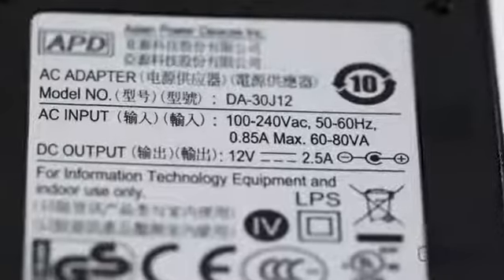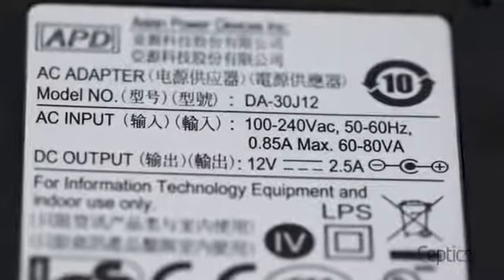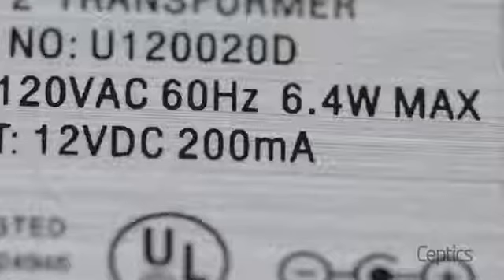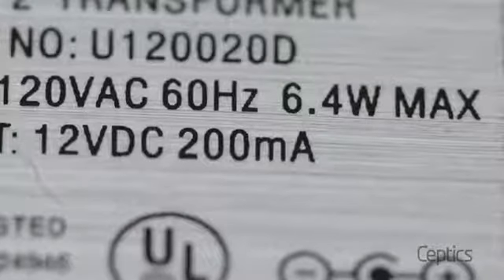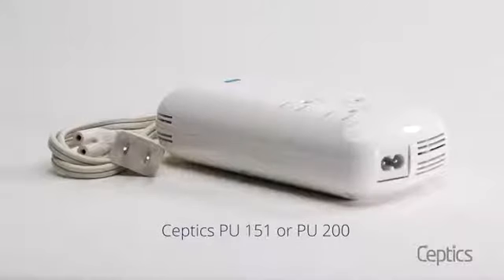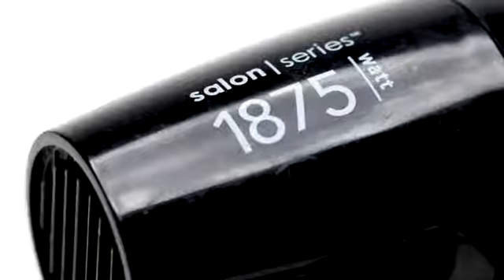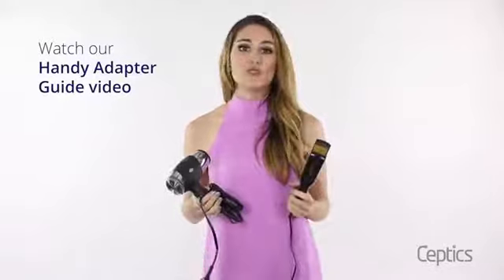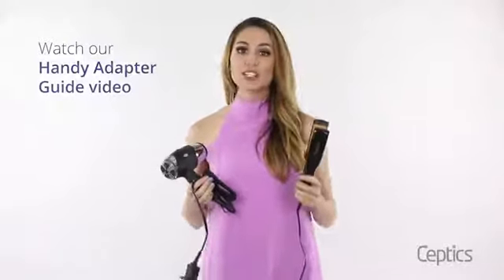Australia, New Zealand, China Travel Adapter Plug by Ceptics with Dual USA Input - Type I (3 Reviews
This is the best AC Adapters in the marketplace with cheap price that you can easily afford.
Australia, New Zealand, China Travel Adapter Plug by Ceptics with Dual USA Input - Type I (3 Pack) - Ultra Compact - Safe Grounded Perfect for Cell Phones, Laptops, Camera Chargers and More (CT-16) Reviews:

Designed in the USA & includes Limited Lifetime Warranty - Return it for any reason and we will replace it with a new one.
2 in 1 Input: Accepts the standard N American 2 and/or 3 prong flat pin plug (including polarized) - No Messy Universal Outlet
Ultra Compact Size & Safe: only measures 1.5 x 1.5 x 1.75"" & Max Load Rating: 10-15A/250V
International Output Plug Type I - Compatible in countries such as Australia, China, New Zealand
Note: This travel adapter plug is compatible with only Dual Voltage Products & Electronics. It is NOT a voltage converter and it will not convert voltage from 220V to 110V or vice versa.
Type I - The Flat Pin plug socket standard is used in few countries around the world. The Ceptics Type I best adaptor for wall offers a reliable and easy connection for devices with a North American plug or polarized (one blade is wider than the other). The ultra compact size of this adapter makes it an ideal adapter for your travel needs. Works in parts of American Samoa, Argentina, Cook Islands, Fiji, Kiribati, Nauru, Papua New Guinea, Saint Vincent and the Grenadines, Samoa, Solomon Islands, Tajikistan, Timor-Leste, Tonga, Tuvalu, Uruguay, Uzbekistan, Vanuatu. Please make sure that your Device supports 100-240V when traveling overseas in order to use with this adapter.
Australia, New Zealand, China Travel Adapter Plug by Ceptics with Dual USA Input - Type I (3 Pack) - Ultra Compact - Safe Grounded Perfect for Cell Phones, Laptops, Camera Chargers and More (CT-16)